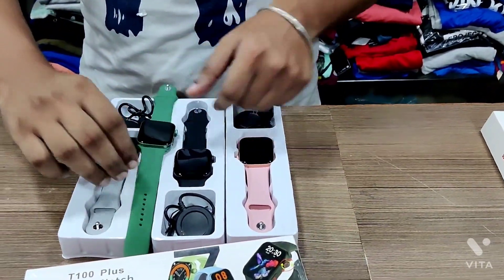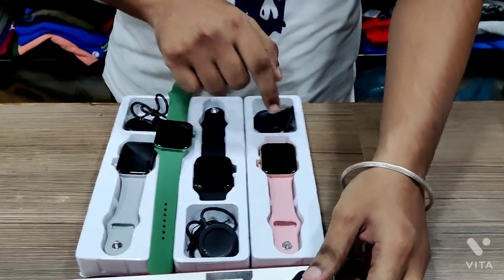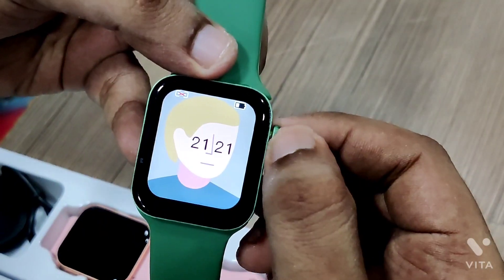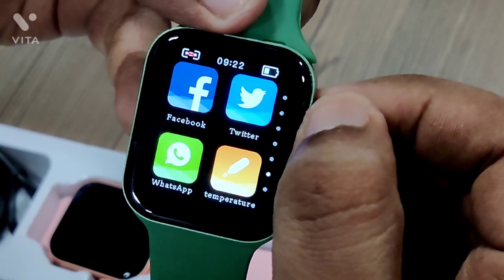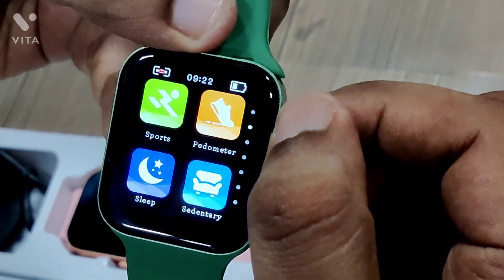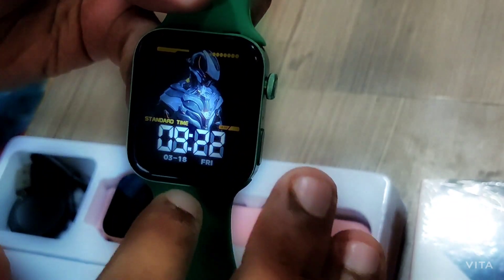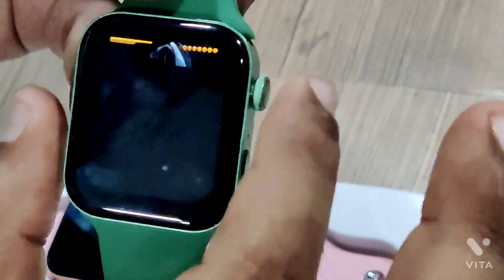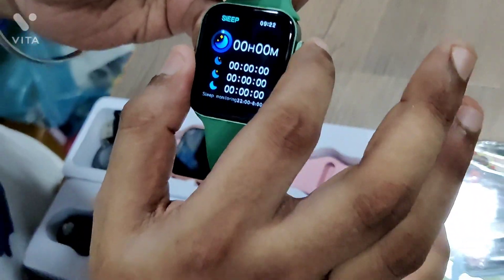T100 Plus Smart watch unboxing & Review | Sport modes & All Features and Functions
Order us through whatsapp catalogue

Description

(T100 Plus) A model which is available with colour options & Side Flat view at affordable price

₹1,500

New Design inspired by iPhone Series 13

Built-in Speaker and Microphone

1.75-inch Touch Screen, 320*380 Resolution

195mAh Battery

Customize Watch Faces, 4 Menu Style

Heart Rate and Blood Pressure & Oxygen Monitor

Multi-Sport Modes